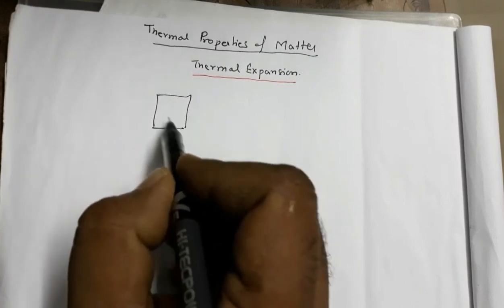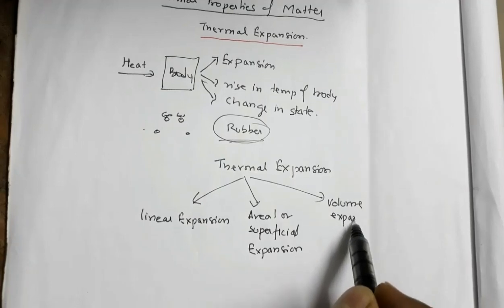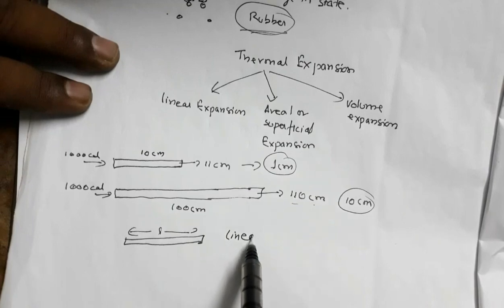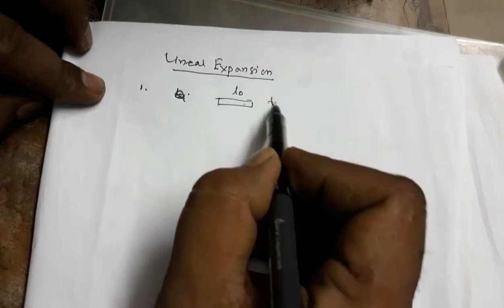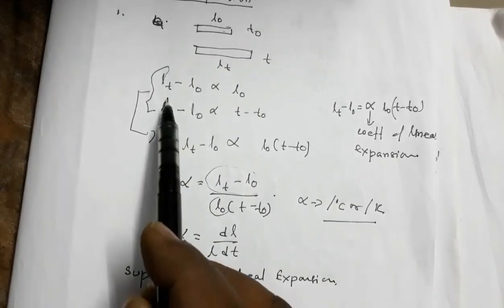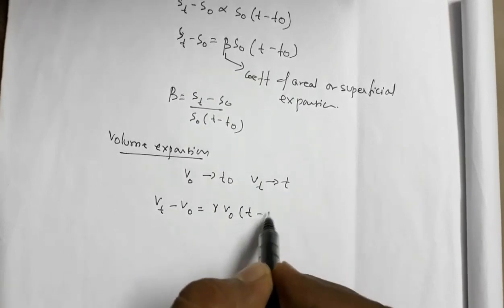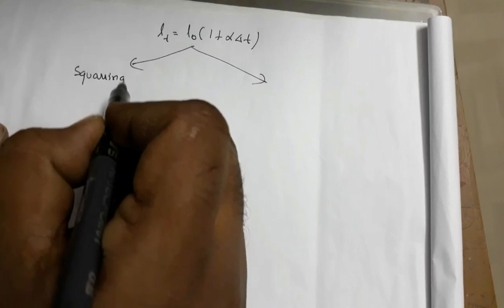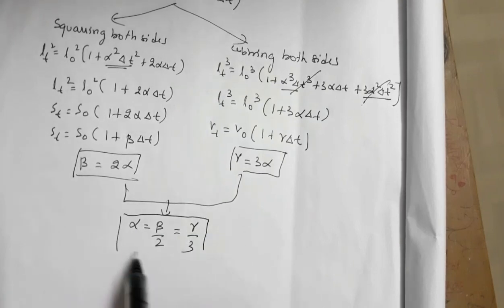Thermal Expansion | Thermal properties of matter | Class 11 Physics | JEE & NEET 2019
Chapter : Thermal properties of matter Class 11 Physics

Topic : Thermal expansion
1. Concept of thermal expansion
2. Types of thermal expansion
3. Coefficients of expansion
4. Relation between coefficients of expansion